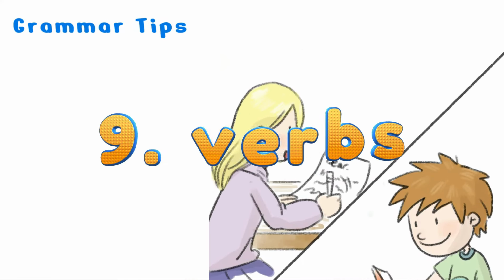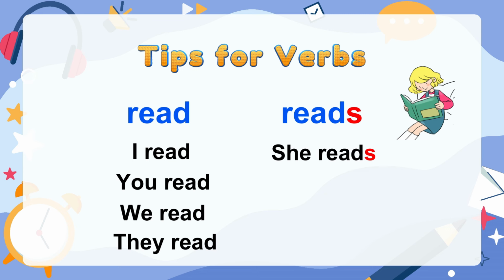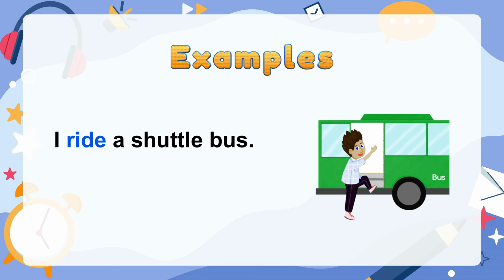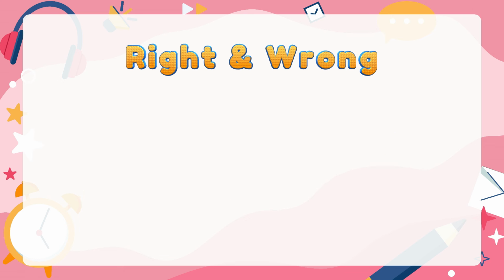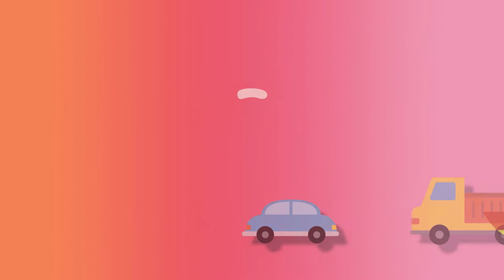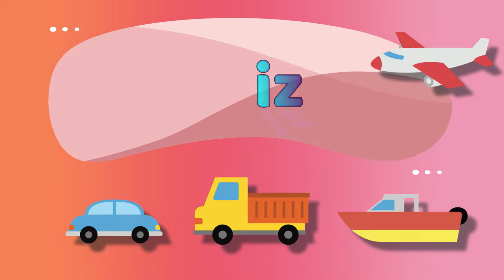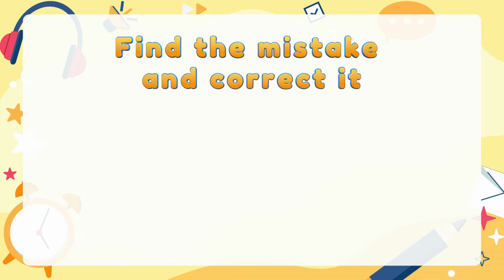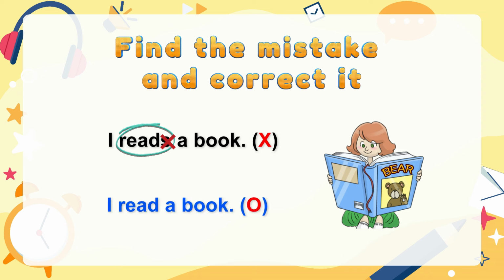9. Verbs | Basic English Grammar for Kids | Grammar Tips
This is the 9th lesson covering 'verb'.
It helps young learners understand how to use 'verb'.

The process includes:
- Practice
- Explanation
- Examples
- Differentiating between correct and incorrect cases
- Quizzes
- Correcting mistakes
- Story